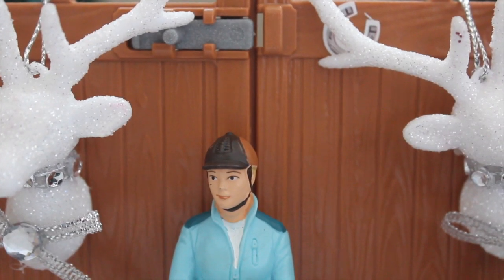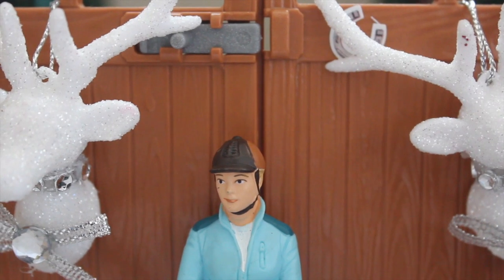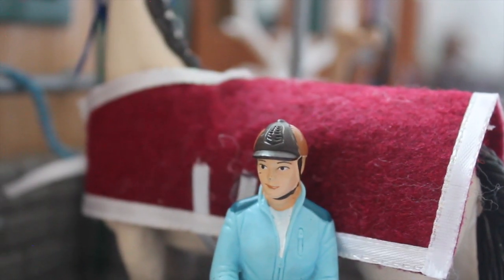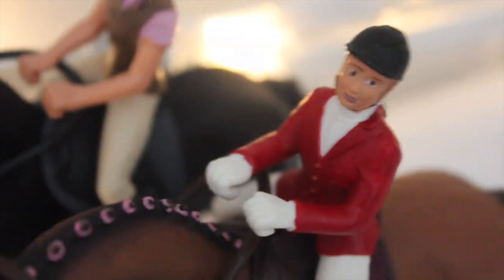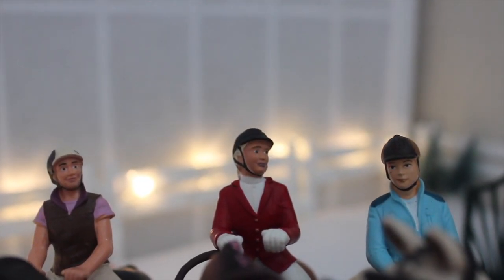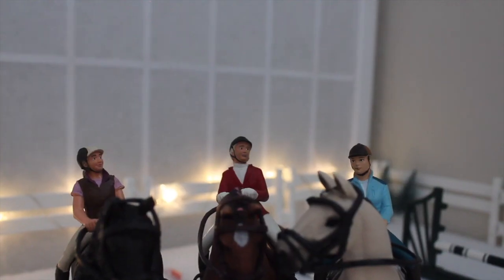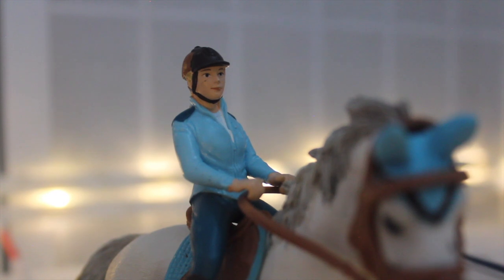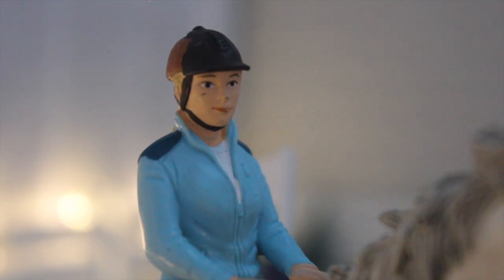Skylar's Barn Vlog! - Day In The Life - |Schleich Horse Short Film| Phoenix Stables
Come with Skylar and spend a day with her at the barn! where she hangs out with friends, cares for her horses, and has a ton of fun here at the barn!